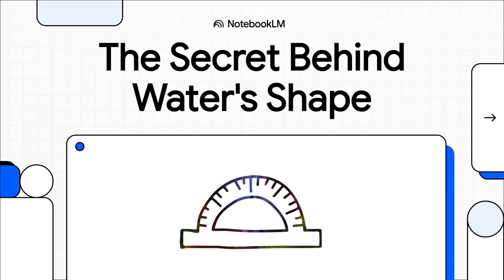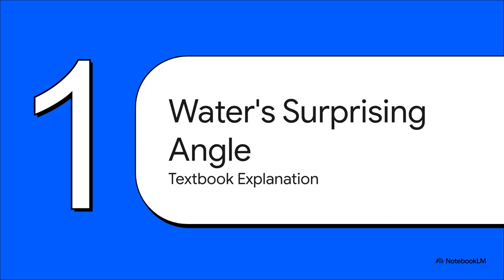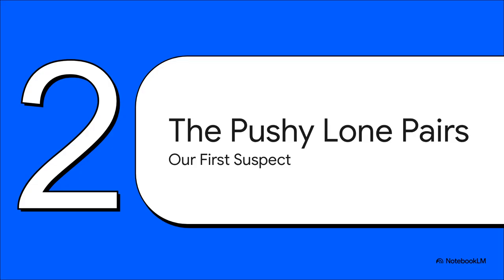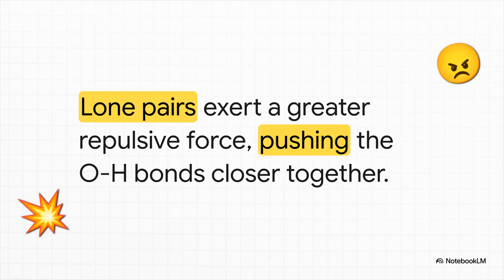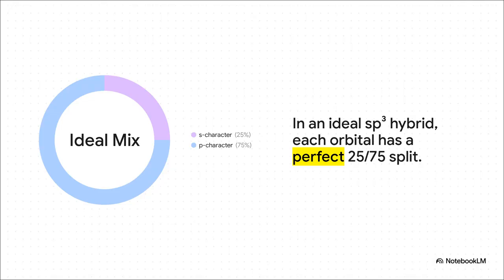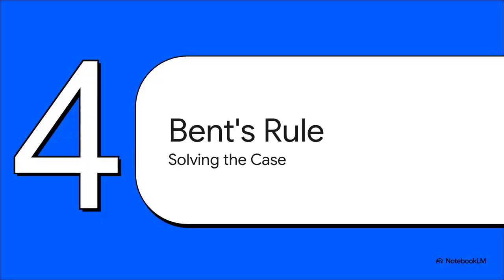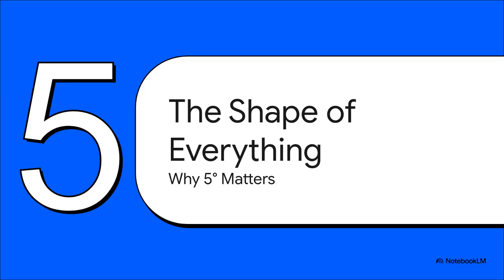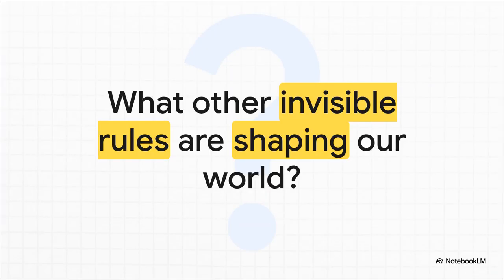The Secret Behind Water s Shape